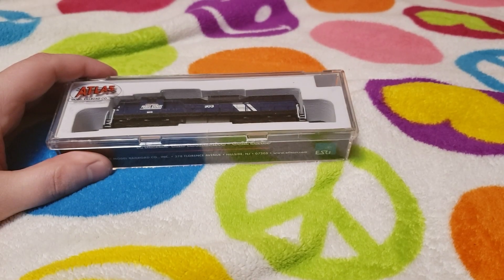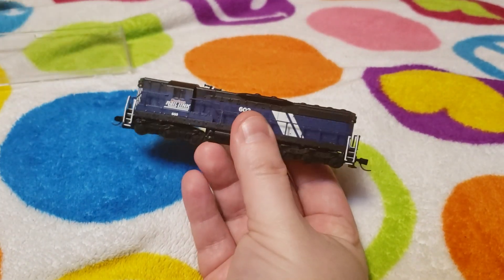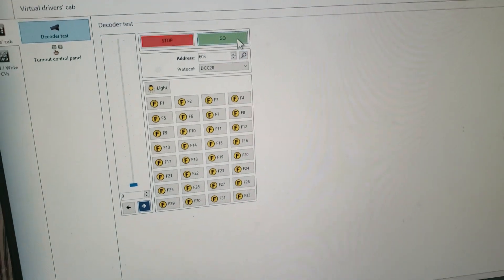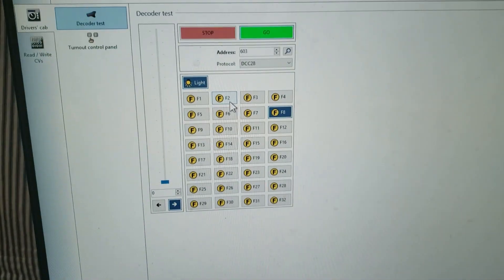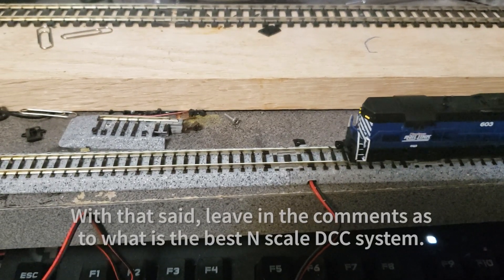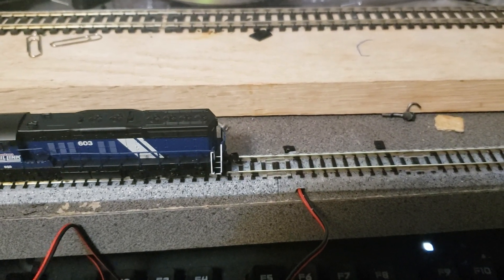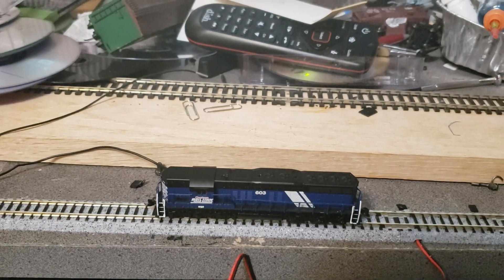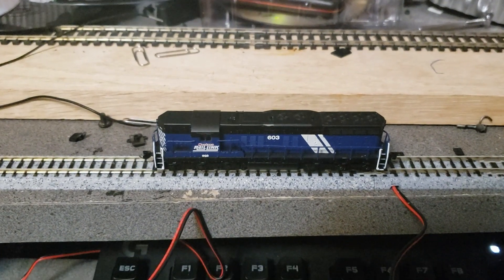Atlas Master Line N Scale EMD SD9 with DCC & Sound - Unboxing and Demo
Today I would like to Introduce you to my second DCC sound locomotive in N Scale.
Your Probably know about my Kato DCC & Sound Equipped EMD SD40-2 (which is replacing Bus 14) but this is an EMD SD9 which I picked up a couple months ago for a great price, it's got Lok sound 5.0, and it's very slow and just as Good performance wise as 2105, she can pull heavier loads due to all the weight being on the 6 driving axles (Just like 6792 but that's a different story) but it won't replace 2105, the veteran will be used as a heritage locomotive in the future but won't haul freight anymore unless I am at the LK&R layout which is (as of the Date of the Video) DC, but is moving towards DCC and DC dual Ops. I am going to have 100% DCC on my Layout, but I only have One Spare DCC system that only has 9 Digital Addresses (MRC Tech 6) so I need a New DCC system. Because I want to build a 2.5' x 4' N scale layout with 1 inch foam and 1/4 inch plywood on the bottom (which will allow for me to make a lake for the bridge, yes I bought that bridge for a reason) and I also only need to control up to two locomotives, with only one being used at any one time during op sessions, but during general run sessions I might control two locomotives.